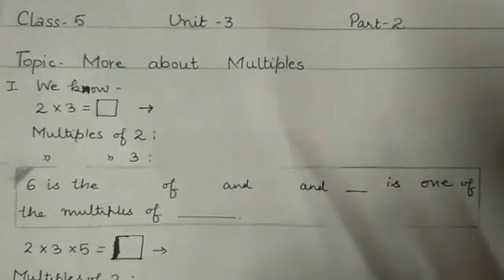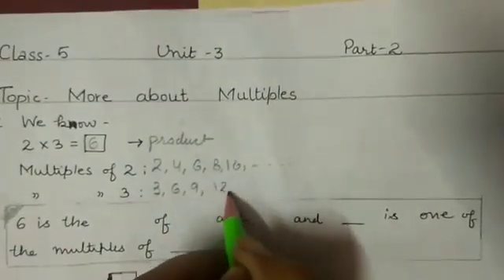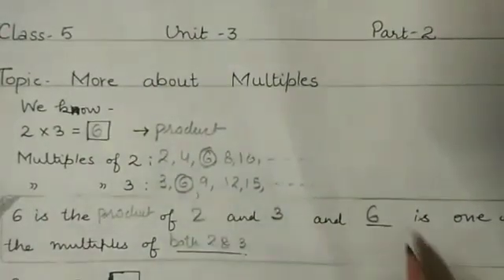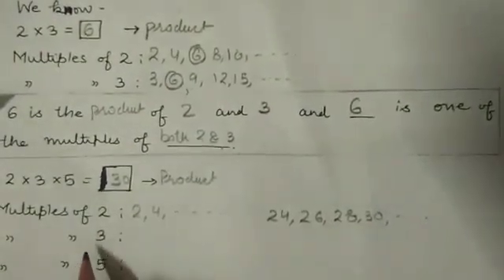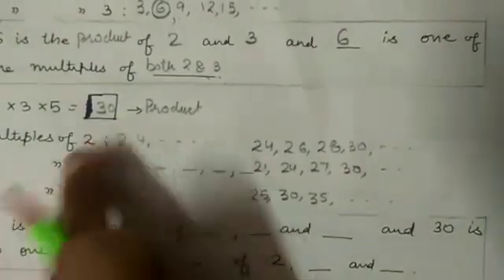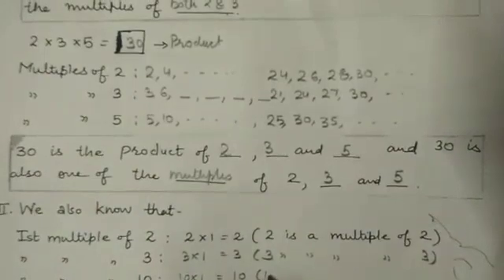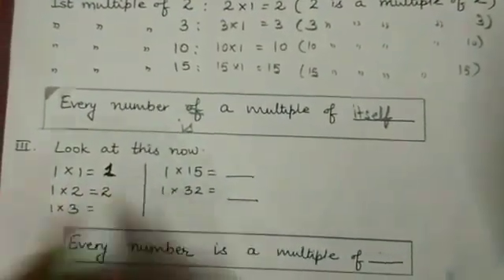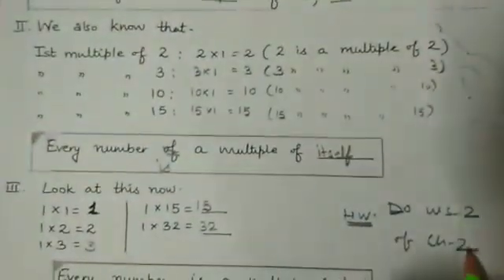Class 5 -Maths- Chapter 3 (Part 2)